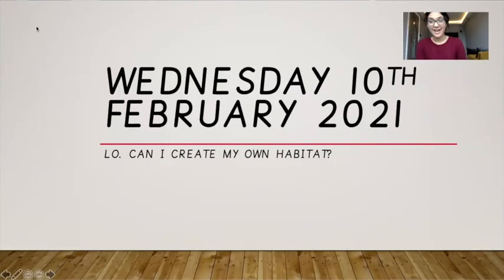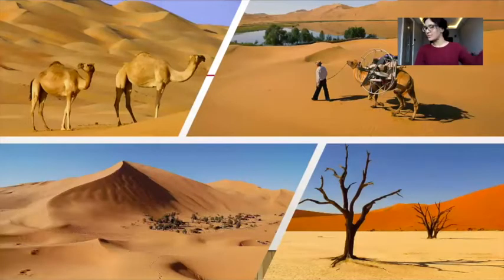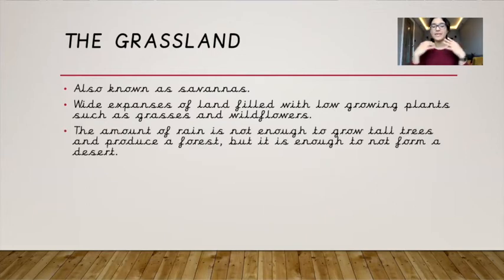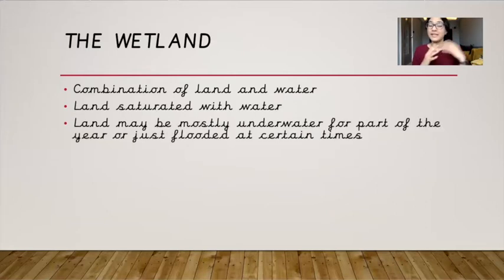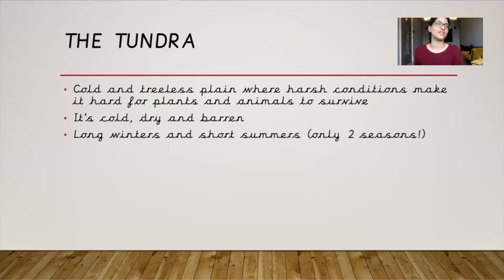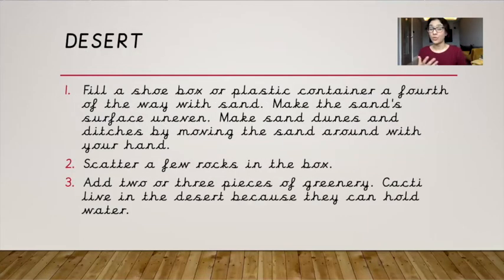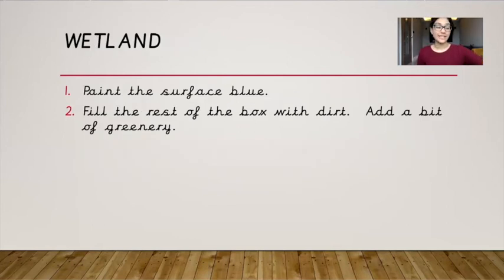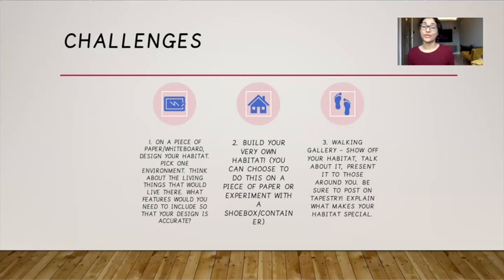Year 4 10th February Science Williams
In this lesson, can you design your very own habitat? Please be sure to upload any work onto Tapestry by 4pm today.